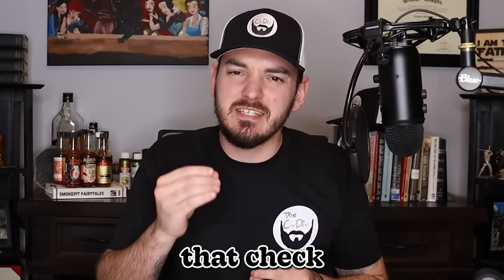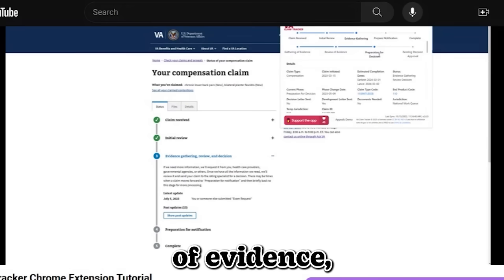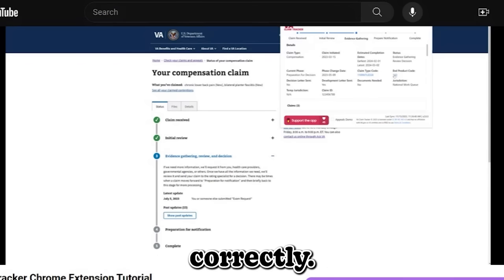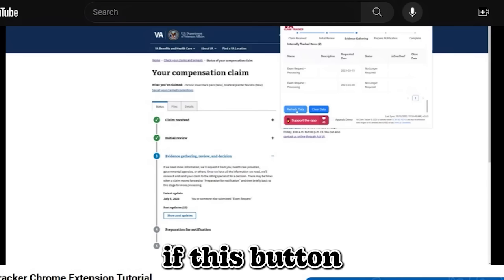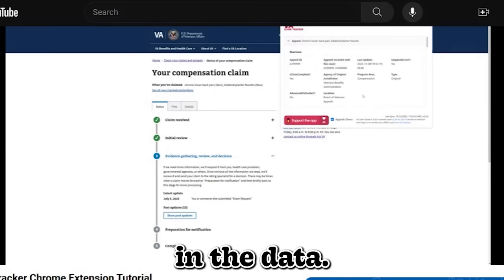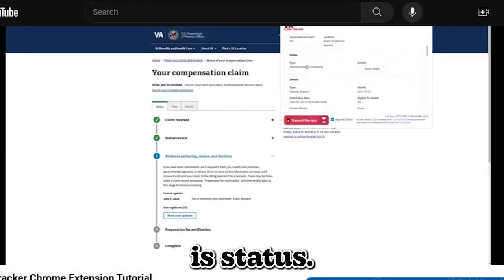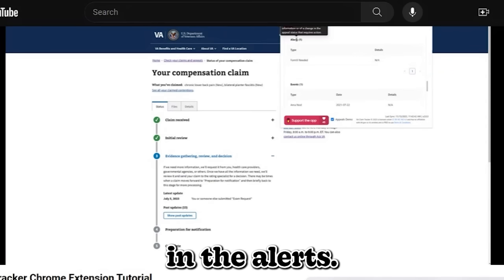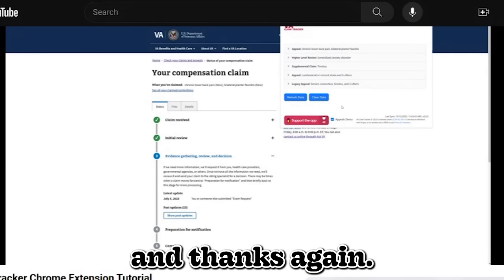TRACKING Your VA Disability Claim EASILY With This New Tool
VA disabilty claim took to track your VA claim.

🩺 NEXUS LETTERS for ANY CONDITION:
- CivDiv Medical Team -
- FREE CONSULTATION -
- QUICK TURNAROUND -

MENTAL HEALTH:
- Schedule through email -
Dr. Prashant Sharma - Physician - Psychiatrist

MUSCULOSKELETAL
Dr. Rachna Patel – Physician